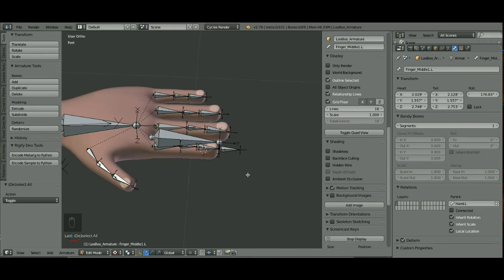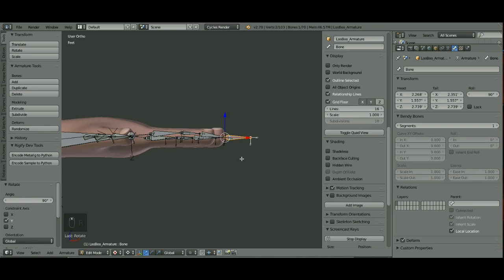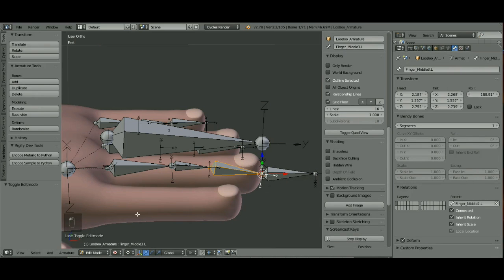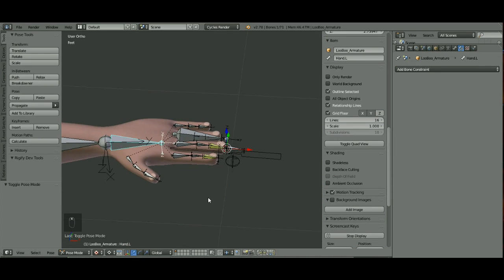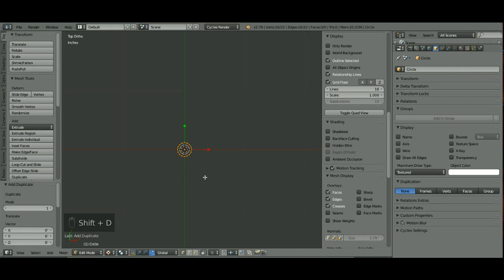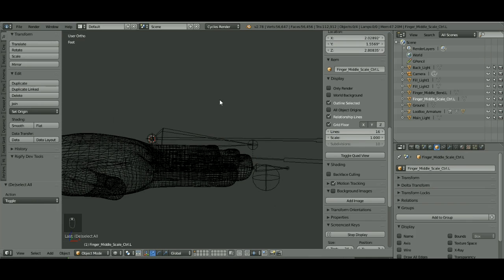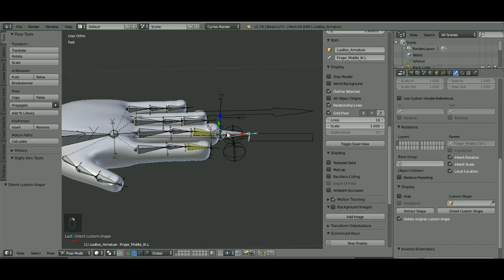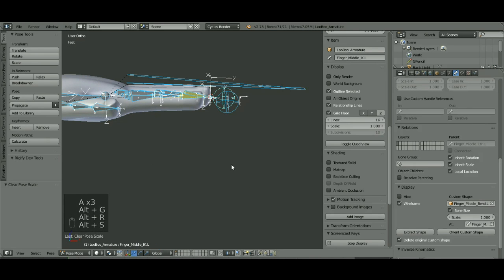Blender Hand Rig Tutorial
This is a short tutorial using Blender to show how I modified my hand rig to get the control I needed for my fingers. There is one last part I missed. If you don't want the Bend control to scale when the main bone scales. Just go to the bone panel and scroll down to Relations and uncheck "Inherit scale".  Hope this helps you out!! Happy Blending! :) p.s You can download Blender at blender.org It's free!